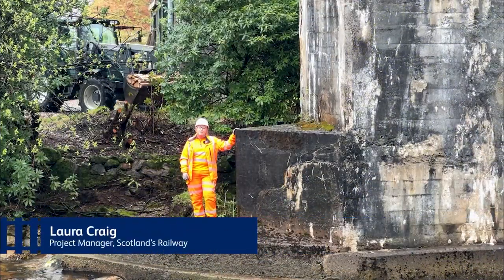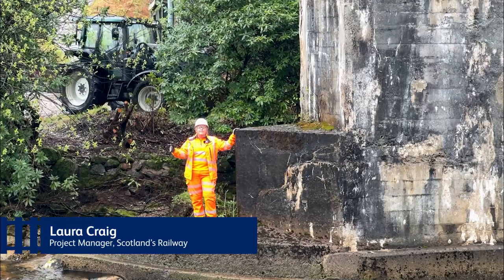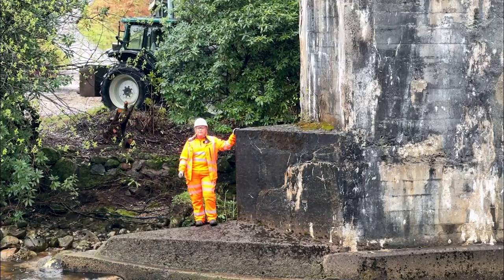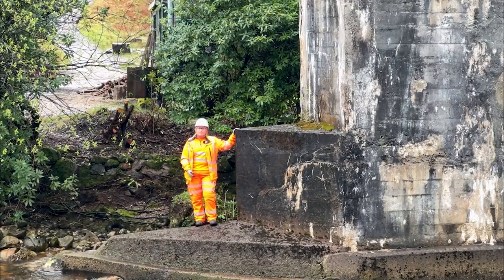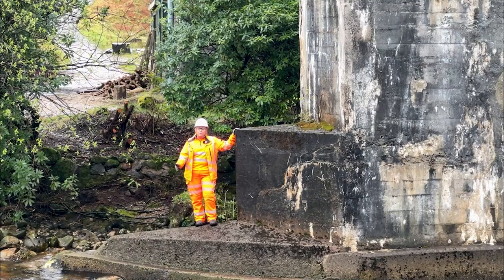Glenfinnan Viaduct - Scour repair work in the River Finnan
A critical part of our work on the iconic Glenfinnan viaduct is to repair damage to one pier which sits in the River Finnan.

The damage to the pier has been caused by the fast-flowing river eroding the foundations of the structure - something which we call scour damage. Here's Laura to tell us more.